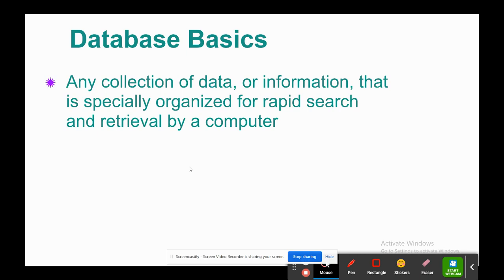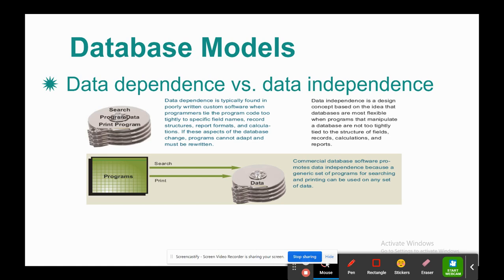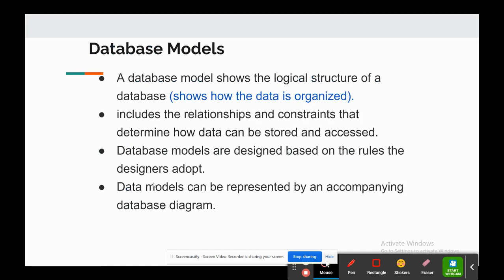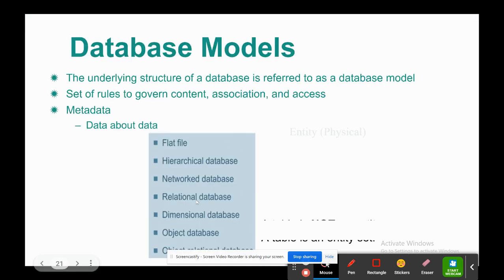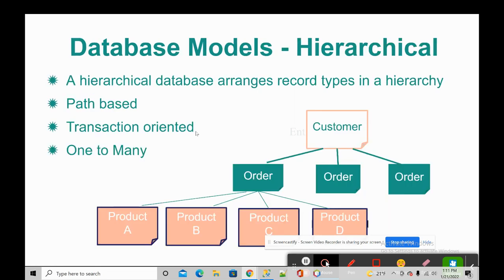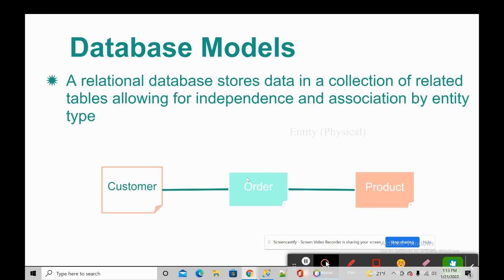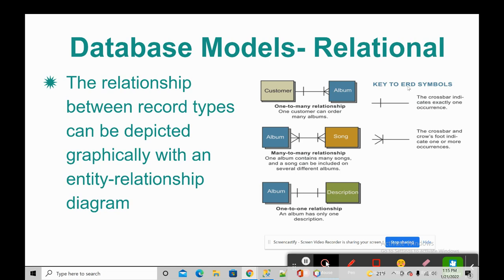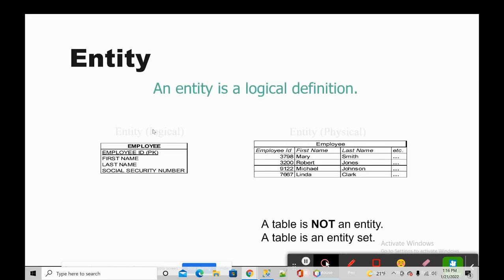Database Models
This video describes some of the common database models encountered in database management systems.